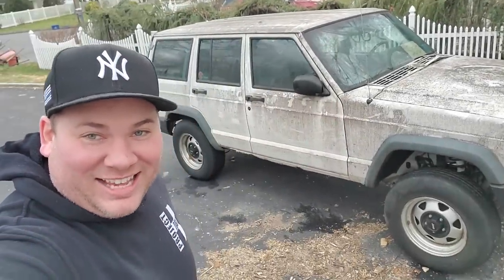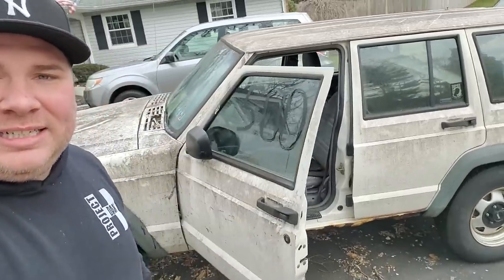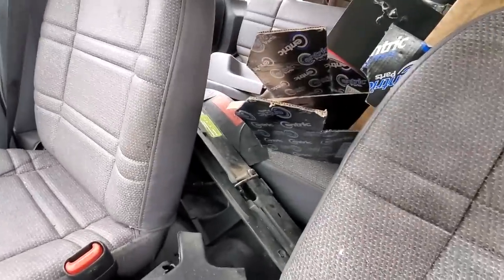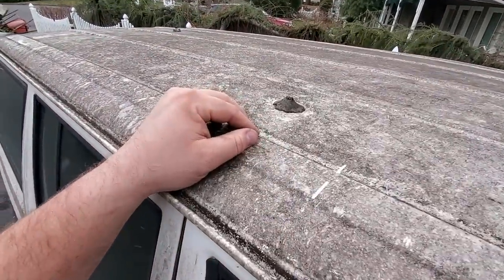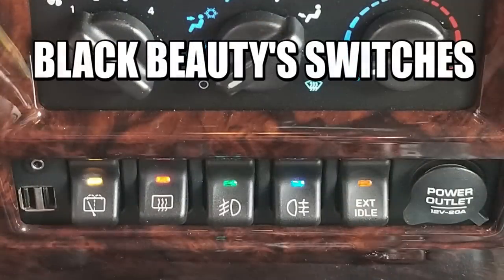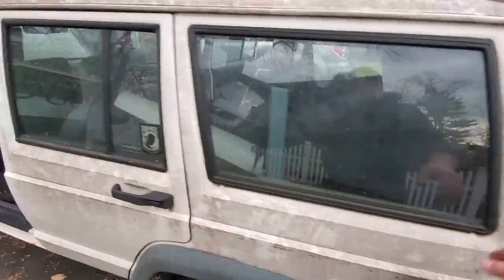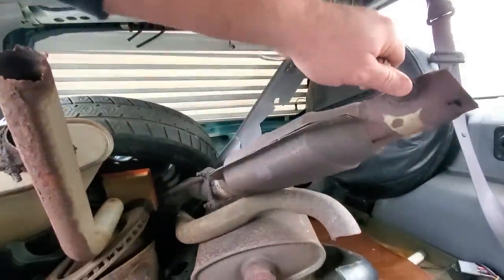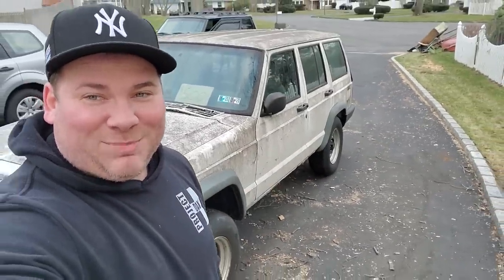STIMULUS XJ - I BOUGHT A POLICE PACKAGE PARTS JEEP CHEROKEE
We're starting off 2021 Jeep Strong with the purchase of another Jeep! This Police Package part Jeep will supplement the re-restoration of my brother's 2001 Cherokee XJ Police model.